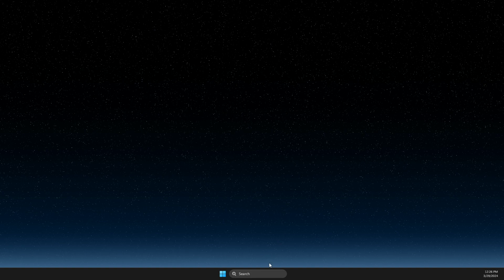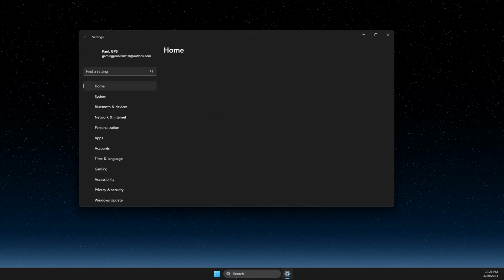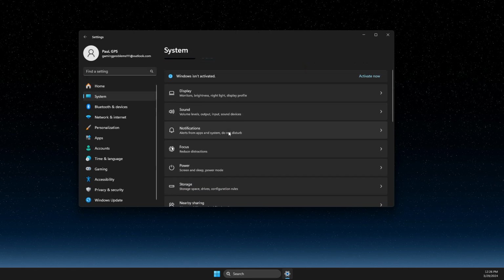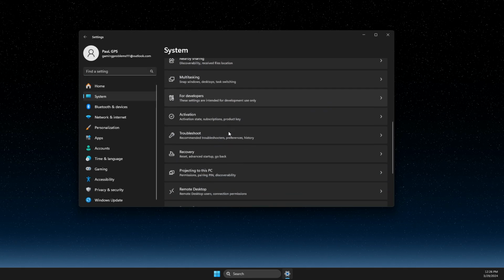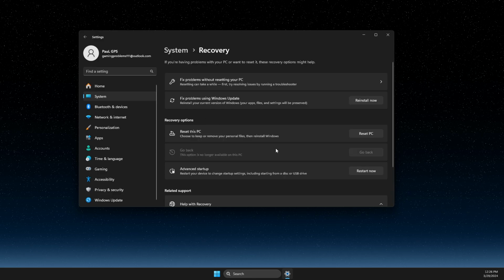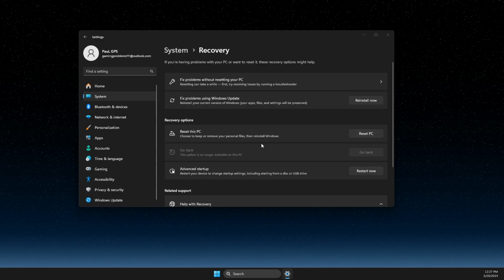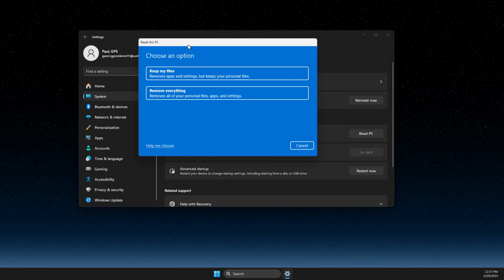How To Factory Reset Windows 11 - Full Guide 2024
In this video I will show you How To Factory Reset Windows 11 It's really easy and it will take you less than a minute to do so!